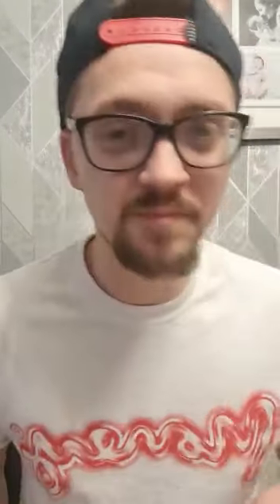Reviewing Cheetos peanut flavour crisps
Hello everyone the last video of 2022 I review and rate cheetos peanut flavoured crisps hope you guys enjoy the video and have a great new year!